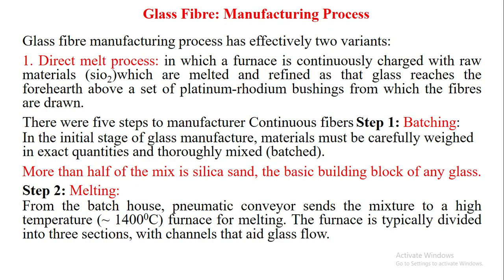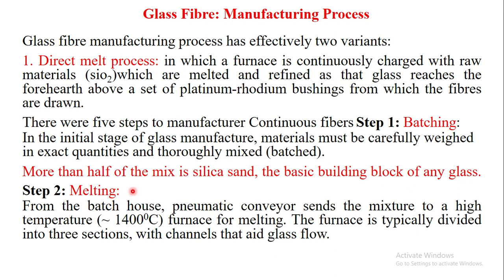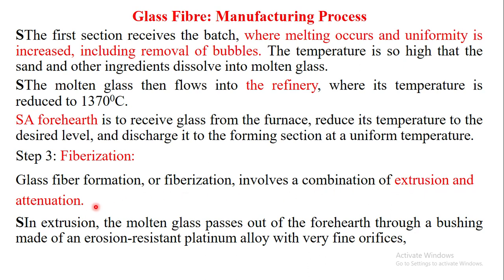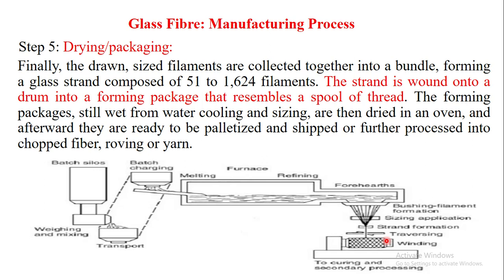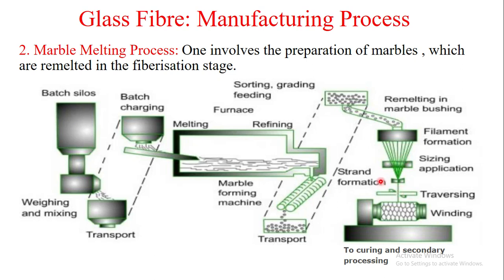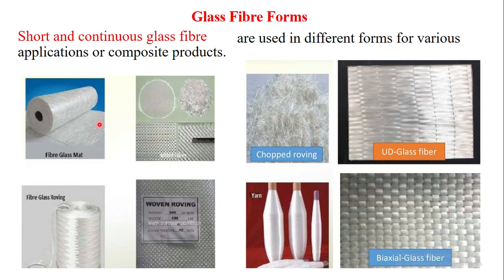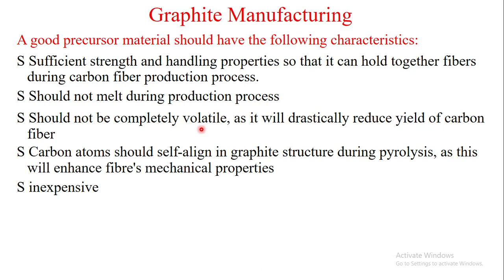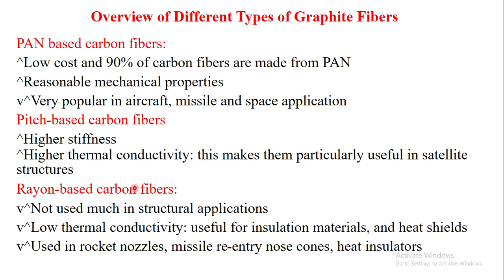Basic steps of Manufacturing process of Glass fibers & Graphite fiber with application